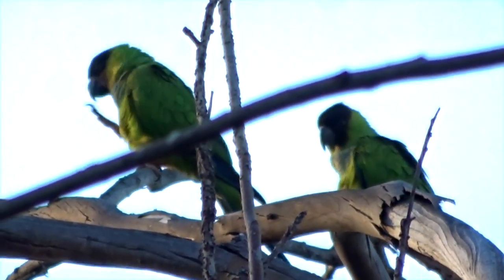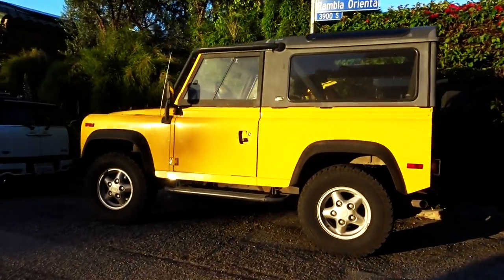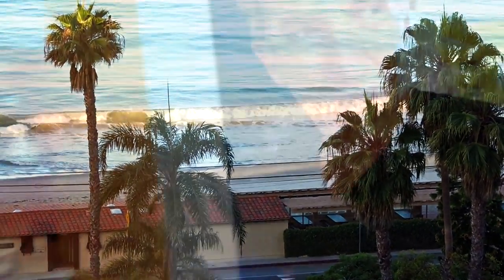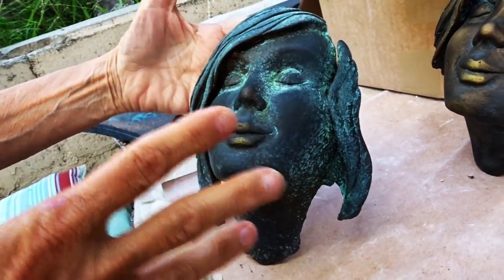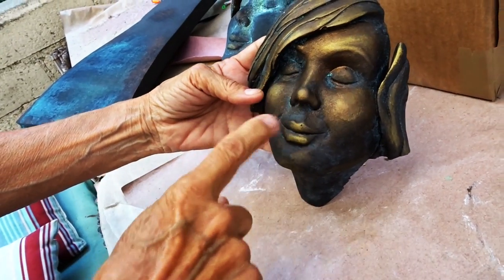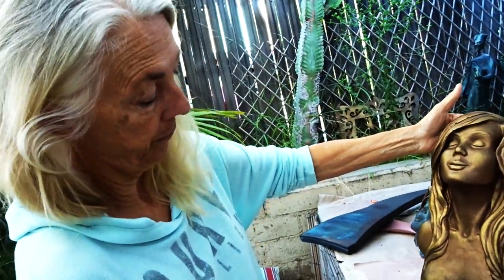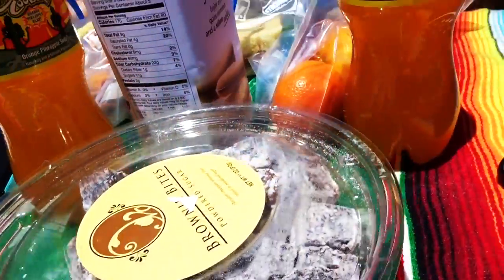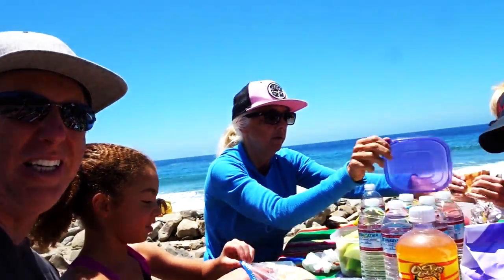SYCAMORE COVE MALIBU BEACH! - FIREBALL MALIBU VLOG 625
SYCAMORE COVE MALIBU BEACH! - FIREBALL MALIBU VLOG 625 - For FathersDay, Malibu Vlogger Fireball grabs his Pop and takes the fam to the beach at SycamoreCove Malibu.

THE MALIBU VLOGGER STORE!
New HATS & MUGS that support the Vlog!

Sycamore Cove Beach is a day-use area for Point Mugu State Park in Ventura County. The beach in Sycamore Cove is excellent, but the biggest draw to this spot is probably the adjacent large campground with an extensive hiking trail network. Trailheads for various trails can be found along Sycamore Canyon Road which starts across Pacific Coast Highway from the beach parking area. This is the gateway into the Boney Mountain State Wilderness Area at the north end of the Santa Monica Mountains. Sycamore Cove Beach is a southwest-facing sandy cove that PCH wraps around. It has lifeguards, picnic tables, and nice facilities. Across PCH is the campground, nature center, and maps of the hiking areas.

While SycamoreCove Malibu Campground and the trails into the Santa Monica mountains steal the show, Sycamore Cove Beach boasts a day use area and relaxing sandy shores and rolling waves that are ideal for swimming, body surfing, and surf fishing. Sycamore Cove Malibu Beach is part of Point Mugu State Park and its 5 miles of coastline and two canyon watersheds that empty into the Pacific. Picnic tables and barbecues are available along the shore—as are the seagulls, of course. The beach is also patrolled by lifeguards.

Be sure to take advantage of the Sycamore Cove Malibu Canyon Nature Center nearby to learn about the area’s native flora and fauna. Permanent populations of harbor seals, California sea lions, and dolphins may be spotted offshore in addition to migrating California gray whales. Those who use the beach as a hub for day hikes into Boney Mountain State Wilderness Area may be treated to monarch butterflies, which rest on the trees at Sycamore Cove Canyon Campground, Nutgall’s woodpeckers, California thrashers, and more. Wildlife in the mountains includes mule deer, gray foxes, and mountain lions.

Father's Day is a celebration honoring fathers and celebrating fatherhood, paternal bonds, and the influence of fathers in society. In Catholic Europe, it has been celebrated on March 19 (St. Joseph's Day) since the Middle Ages. This celebration was brought by the Spanish and Portuguese to Latin America, where March 19 is often still used for it, though many countries in Europe and the Americas have adopted the U.S. date, which is the third Sunday of June. It is celebrated on various days in many parts of the world, most commonly in the months of March or May. It complements similar celebrations honoring family members, such as Mother's Day, Siblings Day and Grandparents Day. SYCAMORE COVE MALIBU BEACH Malibu Vlogger

FIREBALL’S WHEELS AND WAVES CAR SHOW:
Voted "One of the Best Things to do in Los Angeles!" This Car Show is every 3rd Sunday of the month at The Malibu Country Mart

ABOUT THE SHOW:
FIREBALL MALIBU VLOG is an inspirational Youtube First Person Series starring Malibu Vlogger Fireball & Kathie Lawrence and will inspire you to IMPROVE YOUR LIFE through WHAT YOU LOVE

ABOUT FIREBALL (Yes, his legal name):
Malibu Vlogger Fireball is a legend in the Car Design and Filmmaking World having reached over a billion viewers through his shows on DISCOVERY, SPEED and TLC. He’s designed vehicles for over 400 of Hollywood's biggest films including BATMAN, KNIGHT RIDER, JURASSIC PARK & MONSTER GARAGE plus over 1K Commercials. Also an Award Winning Filmmaker and Director, accomplished Children's Book Author with 7 titles, Cartoonist and currently writes for the MALIBU SURFSIDE NEWS and PALISADIAN POST Newspapers.

ABOUT KATHIE:
Malibu Vlogger Kathie Lawrence is a legendary Costume Builder, Sculptor and Author having spent over 40 years in the film industry creating some of the most iconic character MASCOTS for clients like The White House, Ellen DeGeneres, Nintendo & The Super Bowl. She even built H.R. PUFF N' STUFF! No one in the business has created more.

GET FEATURED ON THE VLOG!